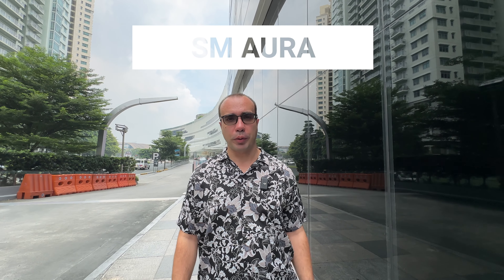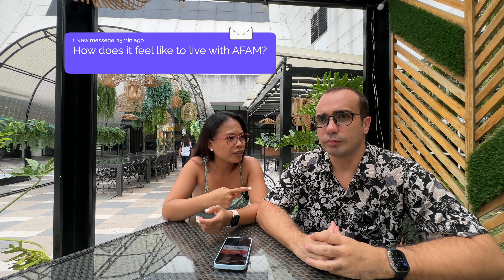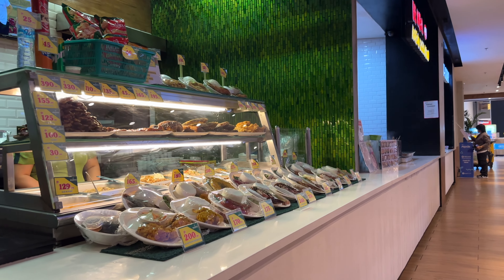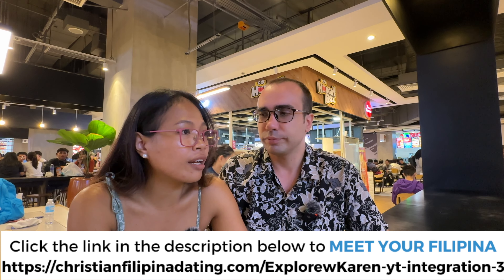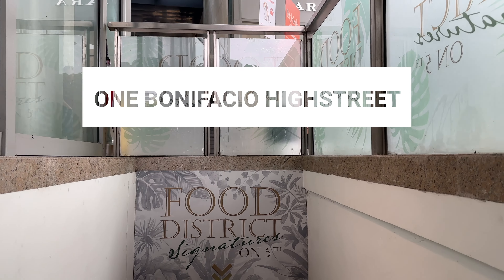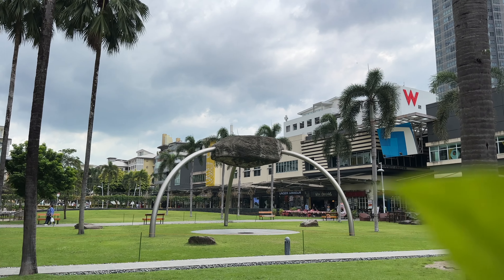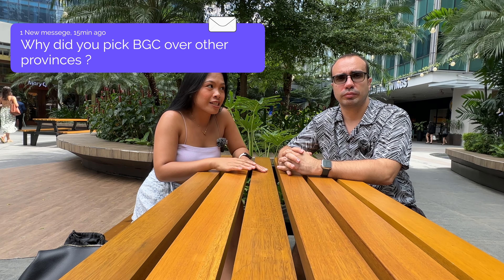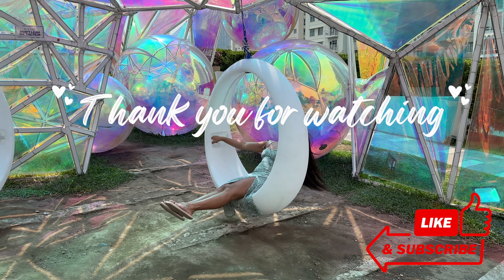Our first Q&A Vlog | BGC Shopping Malls Tour 2023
In this first Q&A Vlog, we answer some questions about our relationship while we’re doing a mall tour in BGC. We hope you enjoy watching and let us know if you have any questions or comments! :)

Where I get great Music for my Videos (try it out for free):

Chapters
00:00 Intro
00:33 SM AURA Mall
02:34 Q&A
05:52 Market Market by Ayala Malls
07:01 Q&A
10:28 Central Square Mall
11:23 Q&A
13:11 One Bonifacio Highstreet Mall
14:26 Q&A
16:15 Mitsukoshi Mall
17:53 Uptown Mall
19:11 Why did we pick BGC?
21:29 Outro